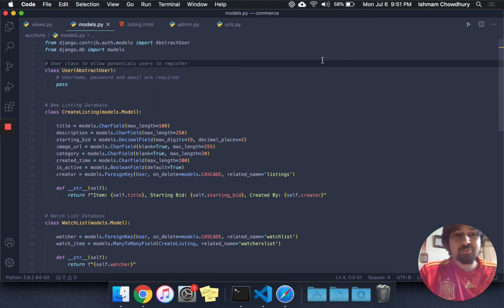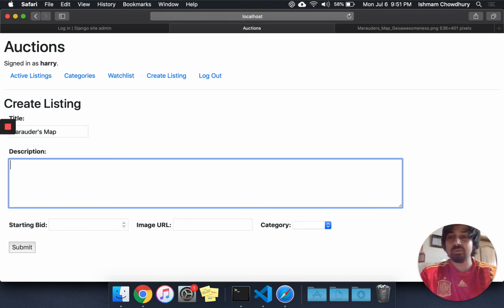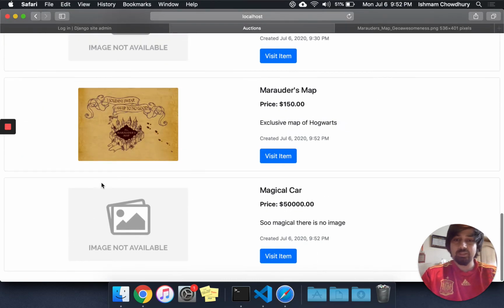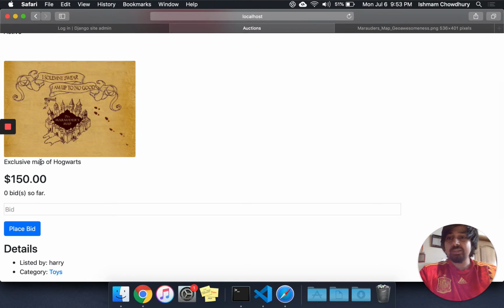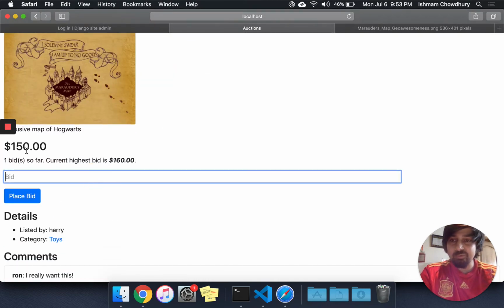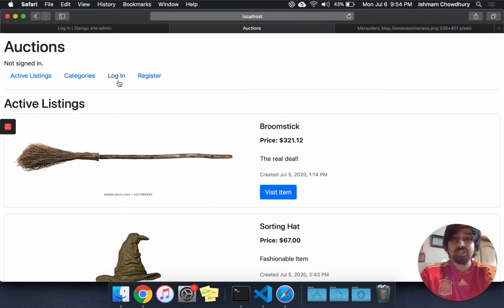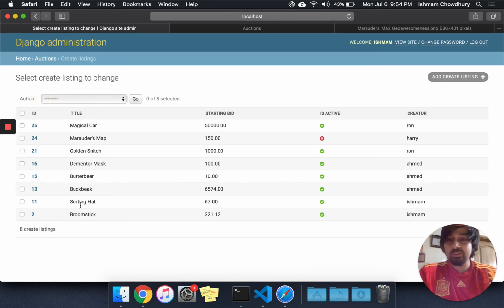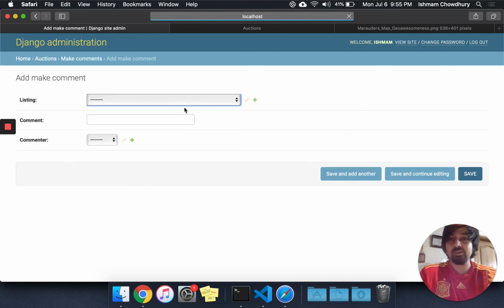CS50W - Commerce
00:00:00 - Models
00:00:17 - Active Listings Page:
00:00:36 - Create Listing
00:01:20 - Categories
00:01:40 - Watchlist
00:01:50 - Listing Page
00:03:33 - Django Admin Interface